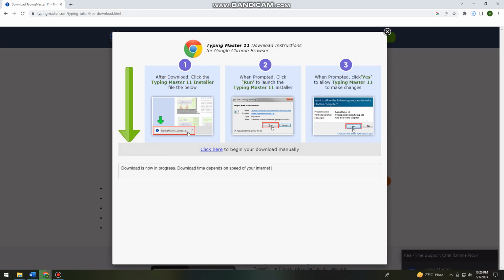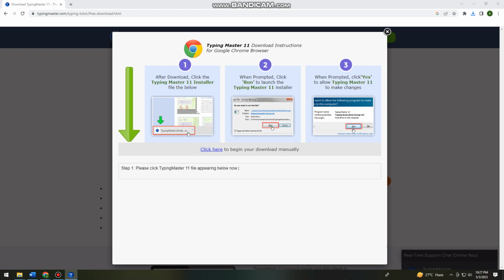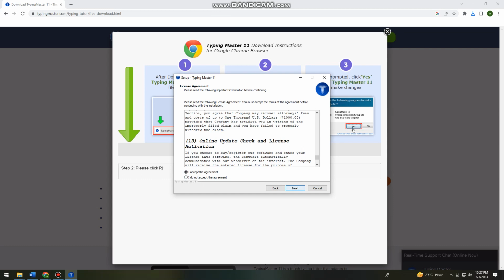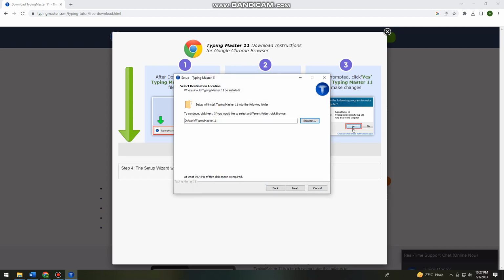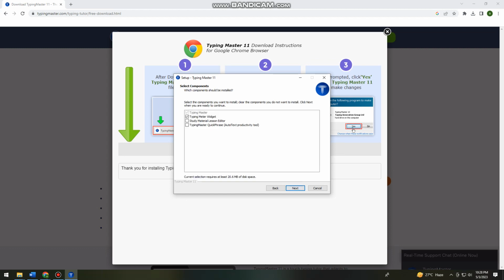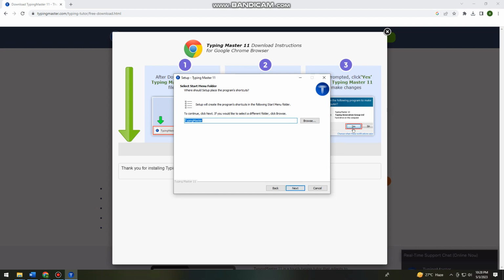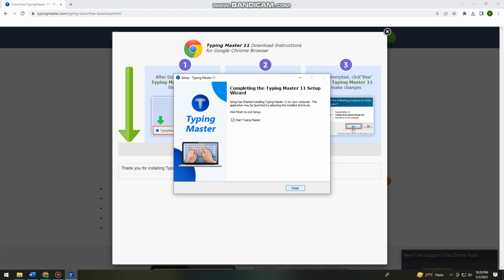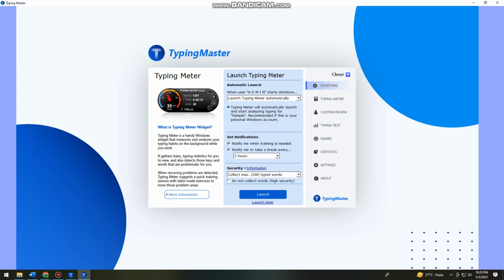How To Download Typing Master In Laptop/PC (2023 Guide)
Learn How To Download Typing Master In Laptop/PC (2023 Guide).
In this tutorial, you will learn how to download Typing Master on your laptop or PC. Typing Master is a popular software that helps users improve their typing speed and accuracy with various typing exercises and games.

Here are the steps to download Typing Master on your laptop or PC:

Open your preferred web browser and go to the Typing Master website.
Click on the "Download" button on the homepage.
Select the version of Typing Master you want to download based on your operating system and click on the corresponding "Download" button.
Once the download is complete, open the downloaded file and follow the on-screen instructions to install Typing Master on your device.
After installation, launch the software and start using Typing Master to improve your typing skills.
Note: Typing Master offers both a free and paid version, with additional features available in the paid version.

That's it! You have successfully downloaded Typing Master on your laptop or PC. Now you can start practicing your typing skills and improving your speed and accuracy.